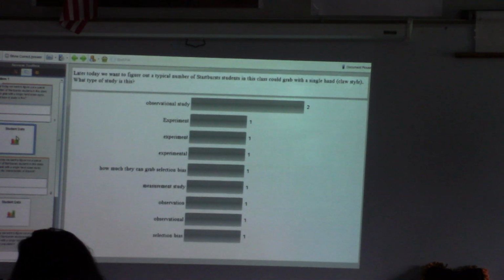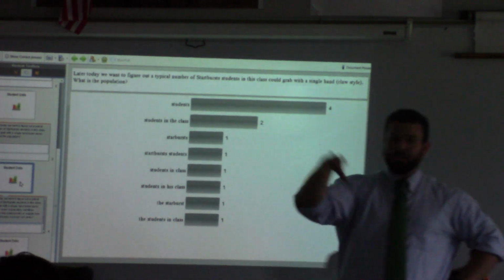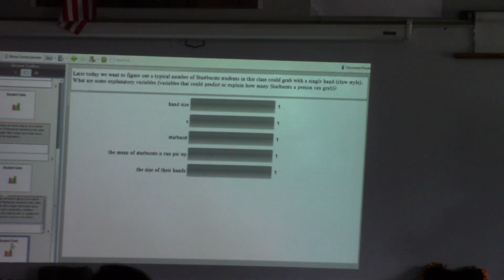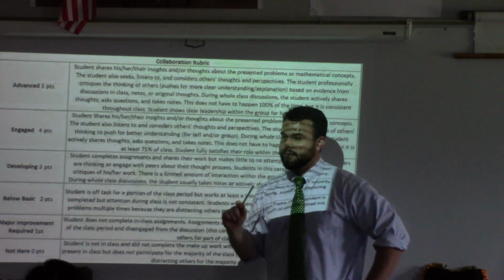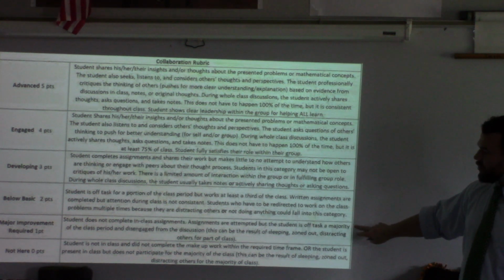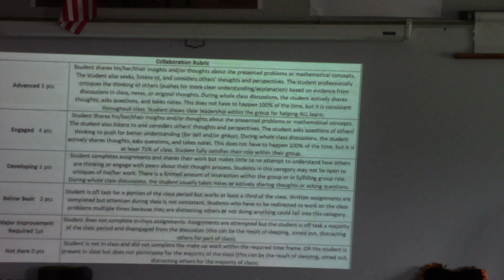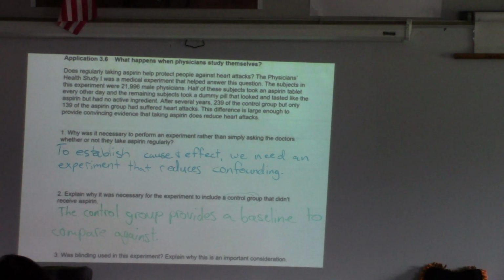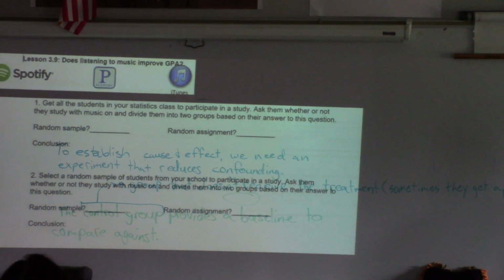Sept 16 Alg 2 Stats Aspects of Study BR, Collaboration Rubric, and 3.6 Wrap-up into 3.9 Launch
0:00-11:00 Quick discussion about the bell-ringer on type of study, characteristic of interest, population, and explanatory variables.

11:00-22:30 This is an important look and discussion about the new Active Collaboration Rubric I will be using in class every day. You need to know what these scores mean because I will be uploading these scores every day to keep you and your parents updated about your participation and collaboration in class.

22:30-30:00 Whole-class discussion about 3.6 Would You Fall for That? Application (back side of paper).

30:00-33:26 Quick launch into 3.9 Does listening to music improve GPA? Part of this is missing because it is in a 2 minute video. I decided not to upload that.